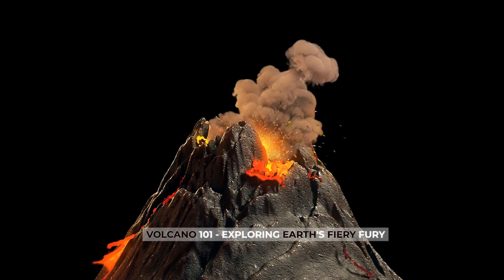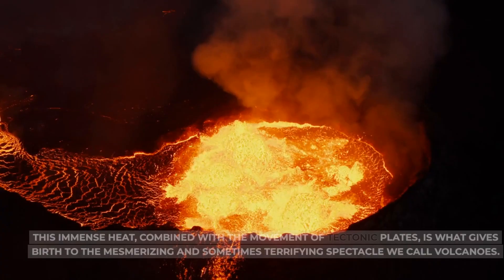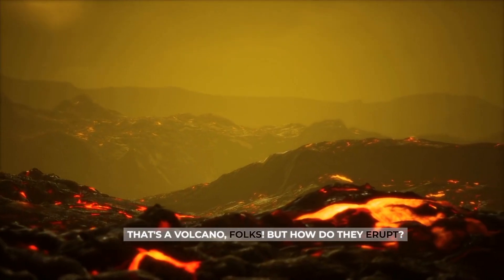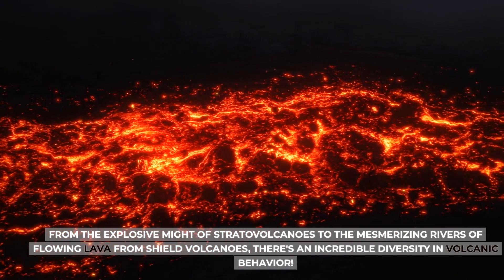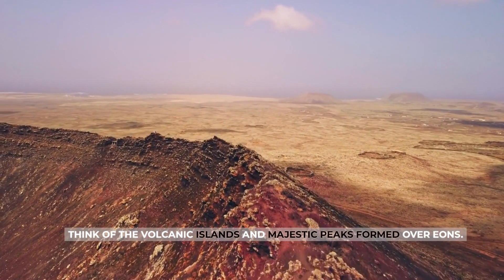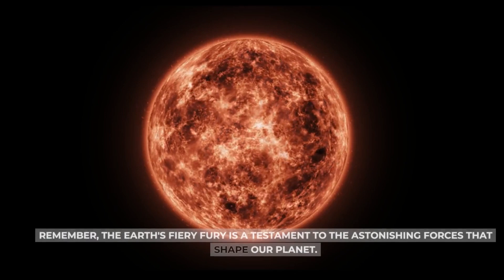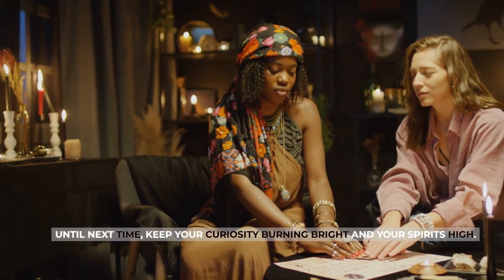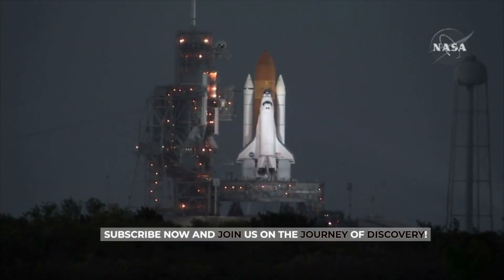Volcano 101 - Exploring Earth's Fiery Fury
🔥 Get ready to embark on an educational adventure like no other as we dive deep into the heart of our planet's fiery secrets. Join me, [Your Name], in this captivating episode as we unravel the mysteries of volcanoes and their awe-inspiring power.

🔥 Description:
In this episode of [Your Channel Name], we're venturing into the mesmerizing world of volcanoes. From their formation deep within the Earth's core to the breathtaking eruptions that shape our landscapes, this video is your comprehensive guide to understanding the fiery fury that lies beneath our feet.

🔥 What to Expect:
🌋 Part 1: The Earth's Inner Furnace
Discover the intense heat and tectonic movements that give rise to the spectacular phenomenon of volcanoes. Learn how the interactions of tectonic plates create the perfect conditions for these majestic geological wonders to emerge.

🔥 Part 2: The Volcanic Showtime
Experience the drama of volcanic eruptions as we delve into the various types of eruptions, from explosive stratovolcanoes to the flowing beauty of shield volcanoes. Animated sequences and visuals will guide you through the incredible process of an eruption.

🔥 Part 3: Volcanic Impacts and Beauty
Explore the dual nature of volcanoes - their potential for destruction and creation. Discover how volcanic ash can influence global temperatures and the surprising fertility of volcanic soil. Marvel at the stunning landscapes and geological formations they create over time.

🔥 Part 4: Living with Volcanoes
Learn about life in volcanic regions, from the challenges to the rewards. Understand how scientists monitor volcanic activity to provide early warnings and safety measures for communities living near these natural wonders.

🔥 Conclusion:
Join me in appreciating the Earth's fiery beauty and power in this insightful episode of [Your Channel Name].

🔥 Thank you for being a part of our educational journey. Let's keep igniting our curiosity and exploring the wonders of our incredible planet together!